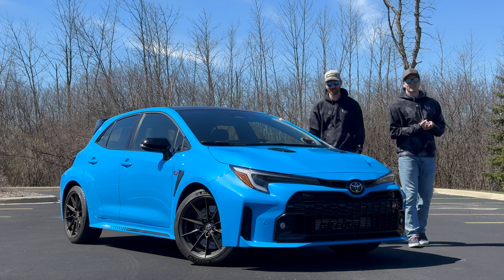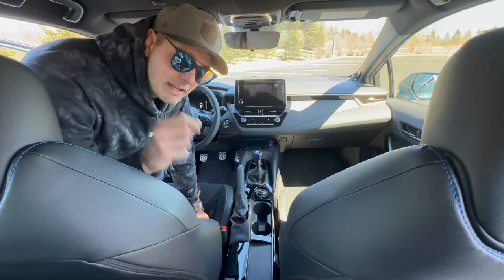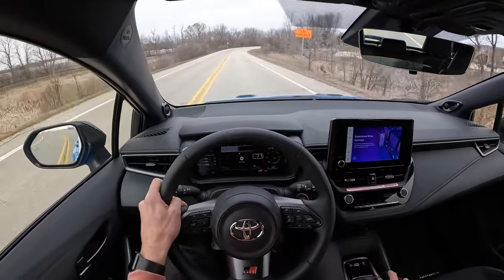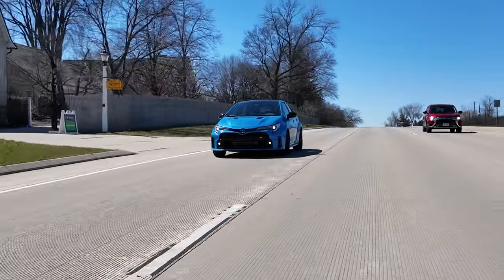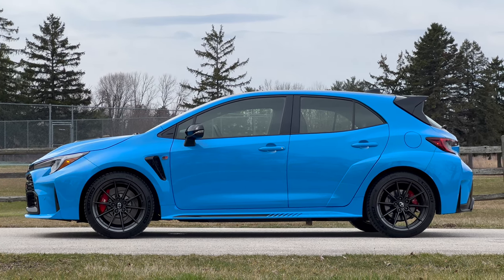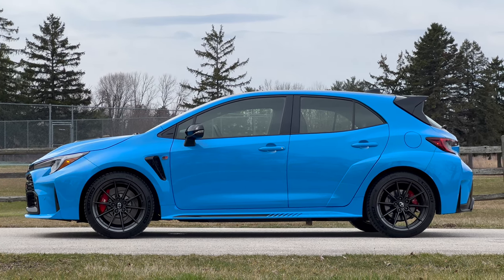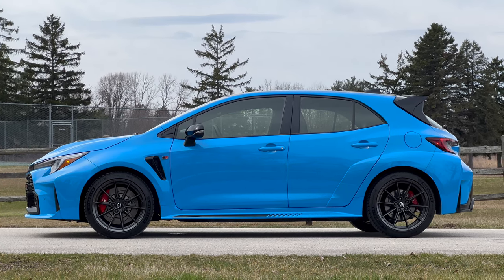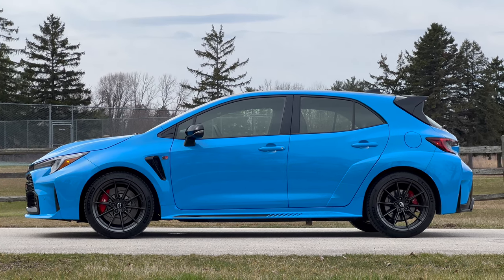5 WORST And 7 BEST Things About The 2024 Toyota GR Corolla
GR Corolla or Civic Type R?
Code: DOWNSHIFT

0:00 - Intro

BAD:

0:23 - interior build and materials

1:19  - trunk

2:07 - no armrest

3:09 - Won’t get loose

4:05 - MPG

GOOD:

4:48 - The Engine

5:43 - GR FOUR

6:49 - Transmission

7:53 - Driving stuff

9:11 - Looks

11:30 - Rear seats

12:18  - Tech

14:41 - Duo Drive